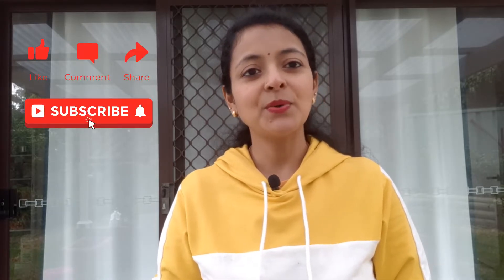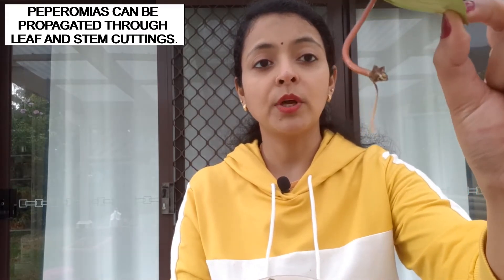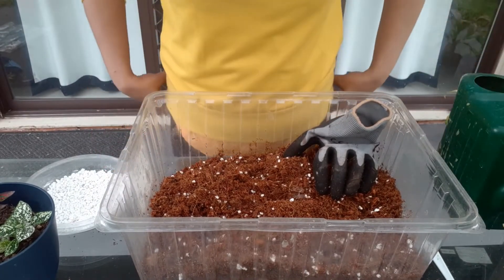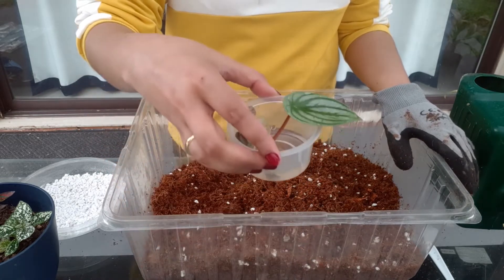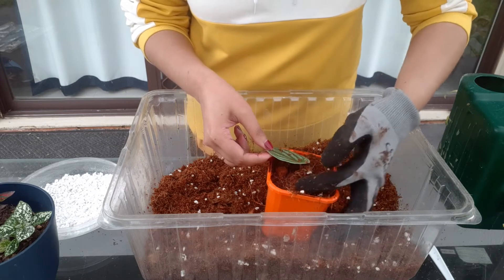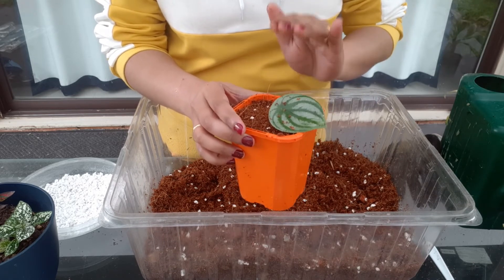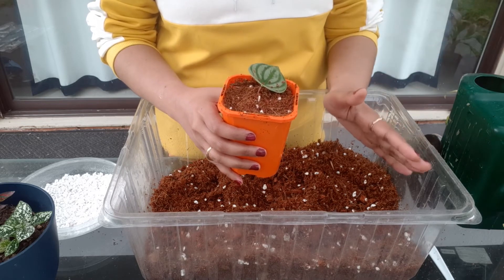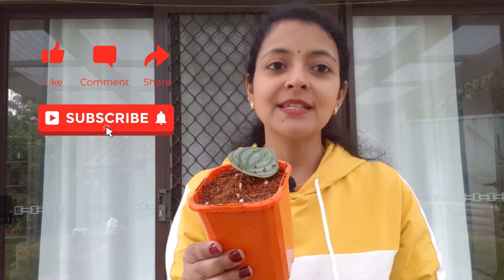Soil mix for Vibrant and Bushy Peperomias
It is very important to use the right soil mix to grow healthy, vibrant and bushy Peperomias.
This video covers the best peperomia soil mix combination for your plants.